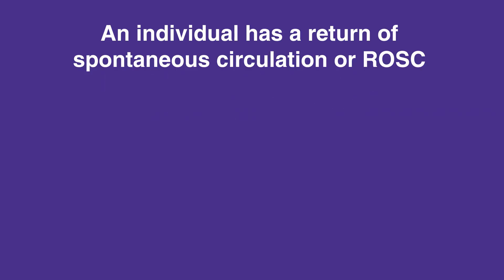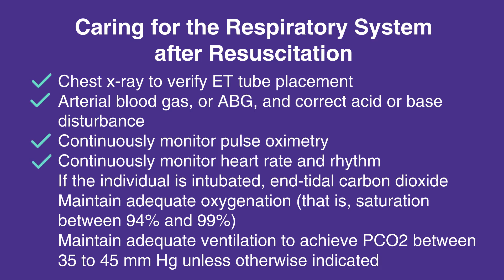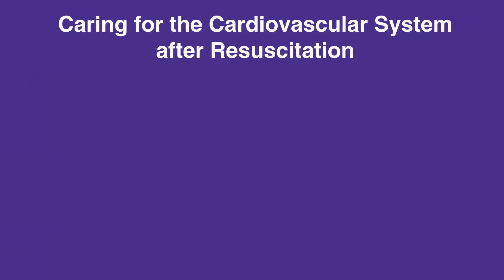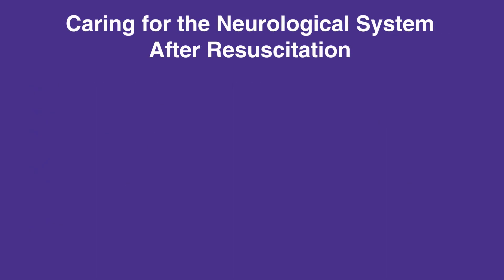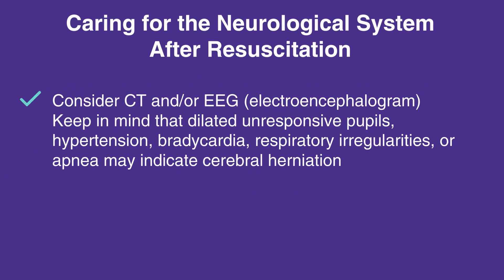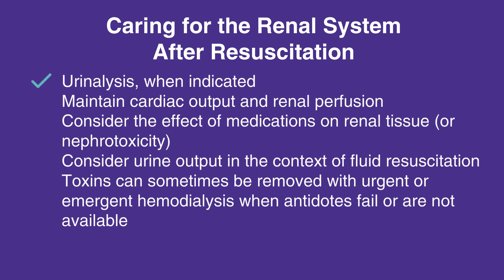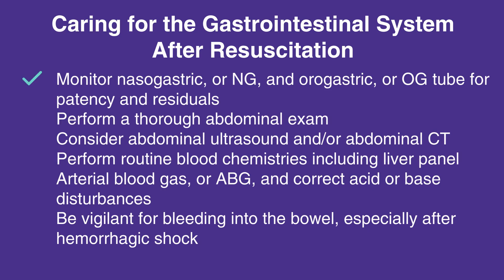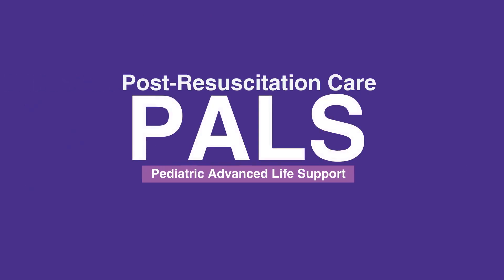11: Post-Resuscitation Care (2026)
Chapter 11 discusses Post-Resuscitation Care. The difference between the initial PALS process and post-resuscitation care is explained here. The PALS manual also offers a corresponding Figure (Fig. 17). This in-depth lesson provides a checklist for use when caring for each different system, after resuscitation. Those systems are respiratory, cardiovascular, neurological, renal, gastrointestinal, and hematological.

"If an individual has a return of spontaneous circulation or ROSC, start post-resuscitation care
immediately.

The initial PALS process is intended to stabilize a child or an infant during a life-threatening event. Post-resuscitation care is meant to optimize ventilation and circulation, preserve organ and tissue function, and maintain recommended blood glucose levels.

For the Pediatric Post-Resuscitation Care Algorithm to guide you in your treatment, refer to Figure 17 in your corresponding PALS manual.

When caring for the respiratory system after resuscitation, follow this checklist:
• Chest x-ray to verify ET tube placement
• Arterial blood gas, or ABG, and correct acid or base disturbance
• Continuously monitor pulse oximetry
• Continuously monitor heart rate and rhythm
• If the individual is intubated, end-tidal carbon dioxide
• Maintain adequate oxygenation (that is, saturation between 94 and 99 percent)
• Maintain adequate ventilation to achieve PCO2 between 35 to 45 mm Hg unless
otherwise indicated
• Intubate if:
- Oxygen and other interventions do not achieve adequate oxygenation
- You need to maintain a patent airway in the child with a decreased level of consciousness
- Ventilation is not possible through non-invasive means, for example., continuous positive airway pressure, or CPAP
• Control pain with analgesics and anxiety with sedatives (for example, benzodiazepines)

When caring for the cardiovascular system after resuscitation, follow this checklist:
•Arterial blood gas, or ABG, and correct acid/base disturbances
•Transfuse or support hemoglobin and hematocrit as needed
•Continuously monitor blood pressure with arterial line
•Check central venous pressure, or CVP
•Check urine output
•Chest x-ray
•12 lead ECG
•Consider echocardiography
•Maintain appropriate intravascular volume
•Use vasopressors and titrate blood pressure to treat hypotension if needed
•Correct metabolic abnormalities (chemistry panel)

When caring for the neurological system after resuscitation, follow this checklist:
•Elevate head of bed if blood pressure can sustain cerebral perfusion
•Maintain temperature by avoiding hyperthermia and treating fever aggressively; do not re-warm hypothermic cardiac arrest individuals unless hypothermia is interfering with cardiovascular function, and treat hypothermia complications as they arise
•Maintain blood glucose by treating hypo- and hyperglycemia (hypoglycemia is defined as less than or equal to 60 mg/dL)
•Monitor and treat seizures with seizure medications and by removing metabolic and toxic causes
•Maintain cardiac output and cerebral perfusion
•Normoventilate unless temporizing due to intracranial swelling
•Perform frequent neurological exams
•Consider CT and/or EEG (electroencephalogram)
•Keep in mind that dilated unresponsive pupils, hypertension, bradycardia, respiratory irregularities, or apnea may indicate cerebral herniation"